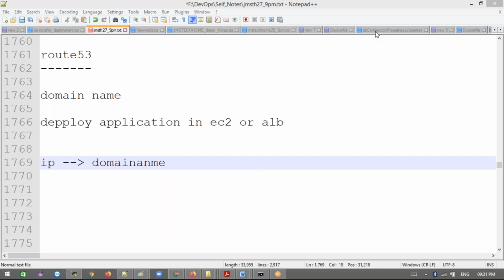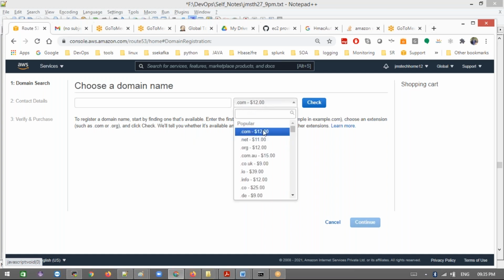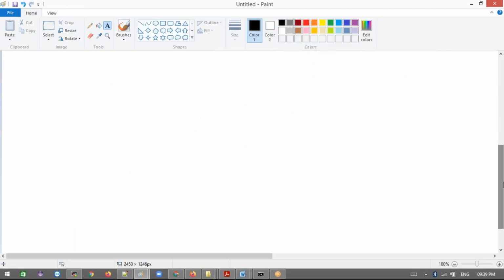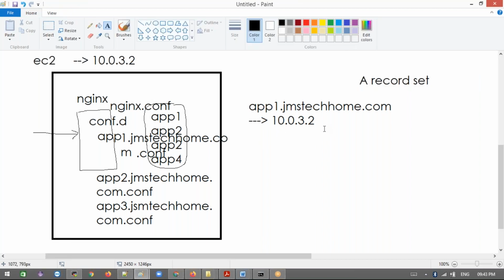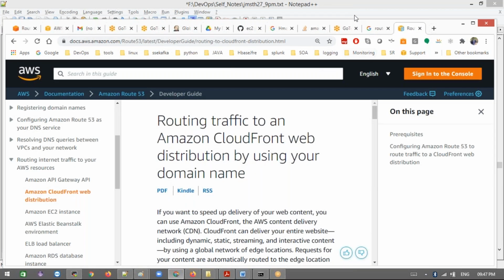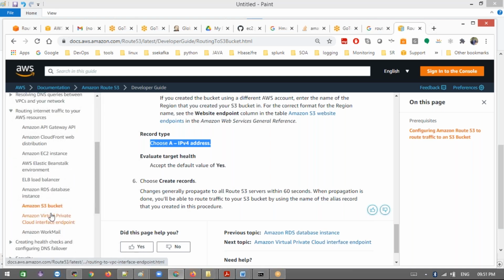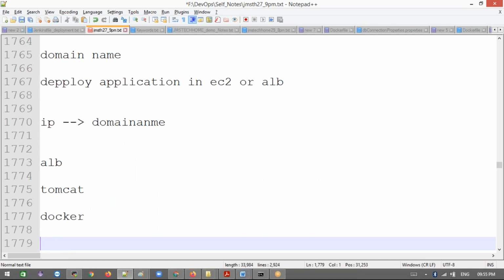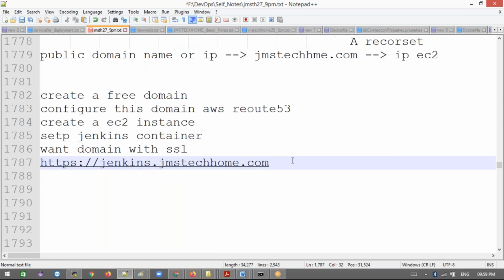#25 | AWS | AWS route53 | Hands On | NB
This Video will help us to understand concept of AWS route53 followed by practical demo. Below topics covered:-

- Concept of AWS route53
- Demo :- Hands OnAWS route53

ABOUT AWS

Instead of buying, owning, and maintaining physical data centers and servers, you can access a wide range of technology services on an as-needed basis from a cloud provider like Amazon Web Services. Organizations of every type, size, and industry are using the cloud for a wide variety of use cases, such as data backup, disaster recovery, email, virtual desktops, software development and testing, big data analytics, and customer-facing web applications. Explore how your business can use cloud computing to become more agile, reduce costs, instantly scale, and deploy globally in minutes.This Video will help us to understand concept of Linux Shell script basics followed by practical demo. Below topics covered:-

ABOUT AWS